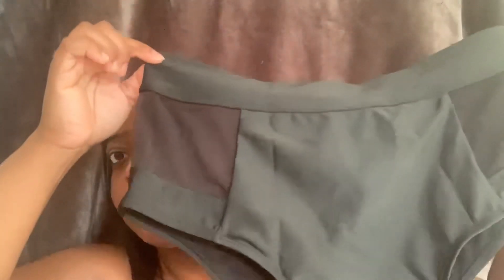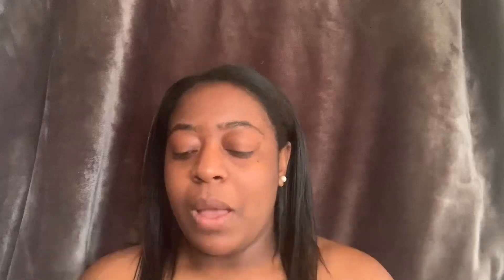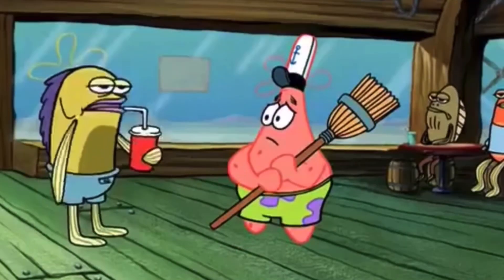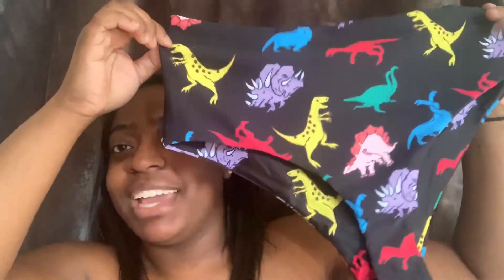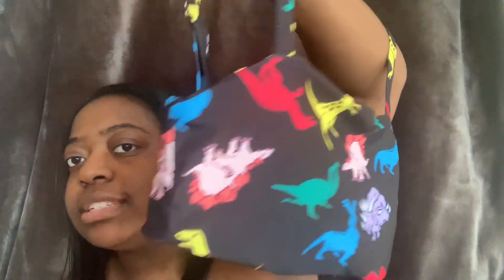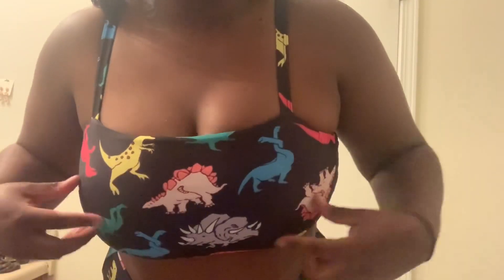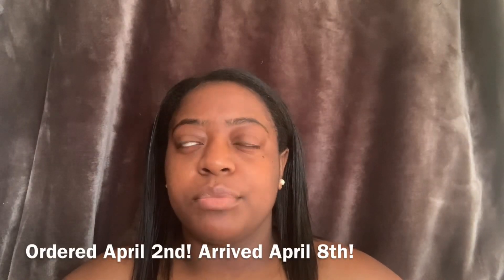SHEIN BIKINI TRY-ON HAUL!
I purchased some bikinis from shein and I’m here to show you guys the results in this Try-on haul! These were the cheapest but highest quality bikinis I’ve seen!

shein haul,
shein swimsuit haul,
shein reviews
Shein bikini
shein Tryon haul
Shein plus size
Swimsuit haul
Swimsuit try on haul
Plus size swimsuit haul
Fashion nova swimsuit haul
Plt swimsuit haul
Boohoo swim suit haul